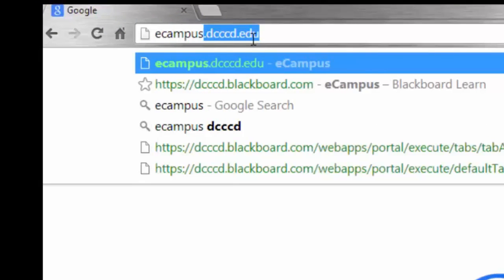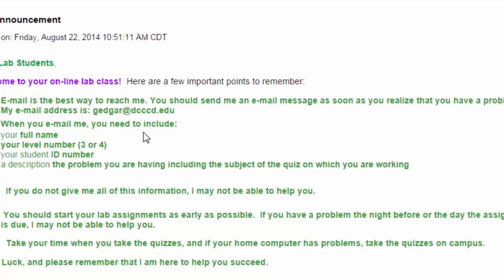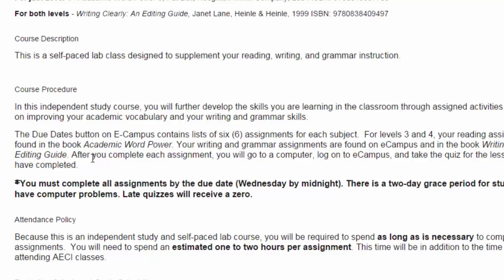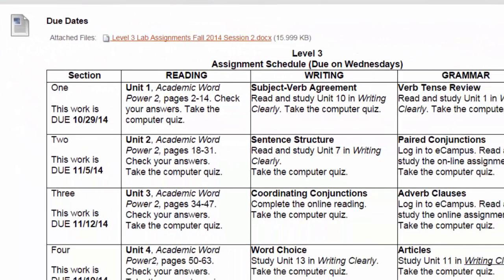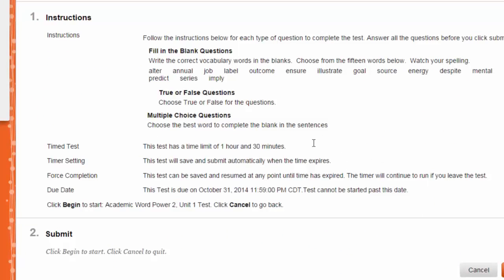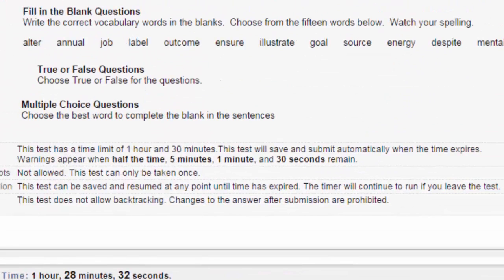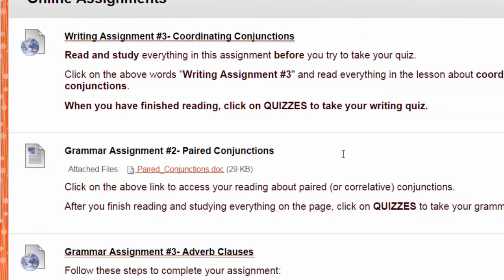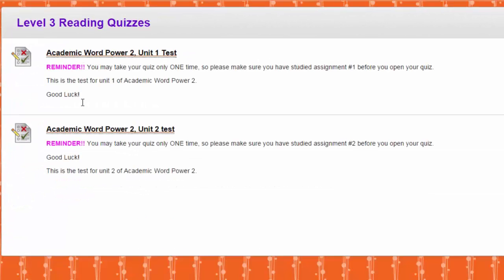Lab Orientation V2